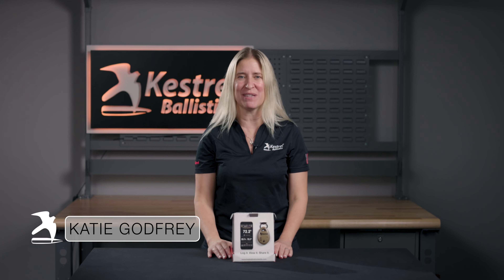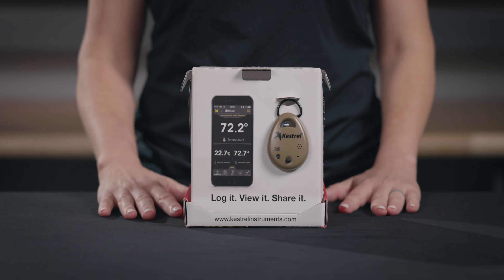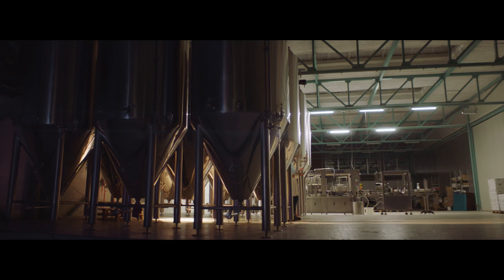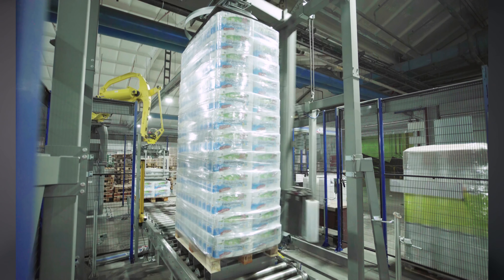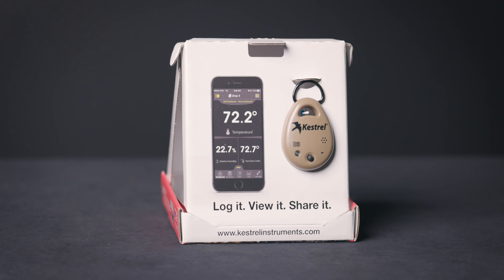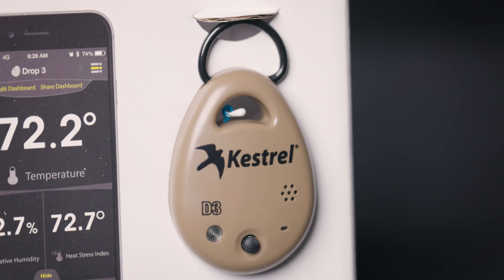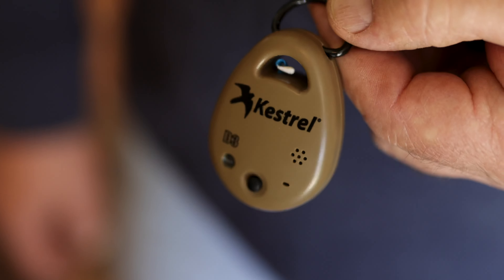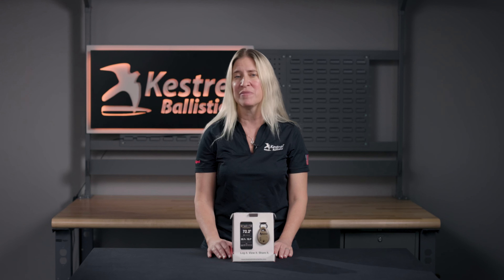Kestrel DROP D3 Wireless Temperature, Humidity & Pressure Data Logger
The Kestrel DROP D3 is designed to monitor and record a full suite of environmental conditions, including temperature, humidity, heat index, dew point temperature, barometric pressure, density altitude, and pressure trend in a variety of indoor, outdoor, and industrial applications.

Kestrel DROPs are ideal for monitoring conditions in manufacturing, transportation and shipping, shooting and hunting, facilities management, agriculture, healthcare and pharmaceutical organizations, firefighting, the military field, and recreational and in-home use. Put a DROP virtually anywhere and ensure safe conditions when you can’t be there.